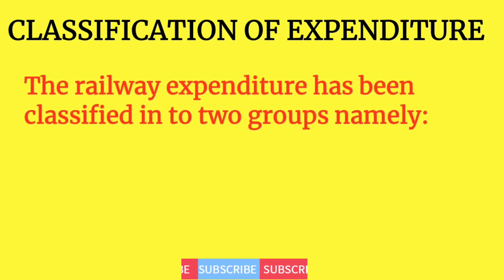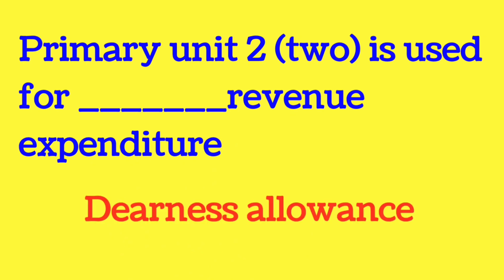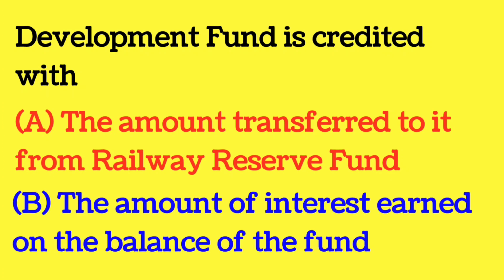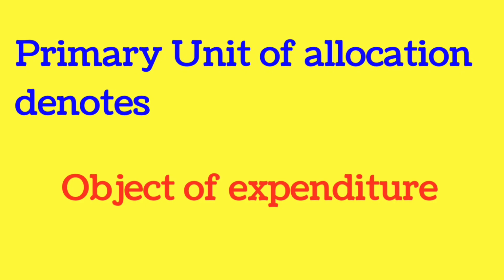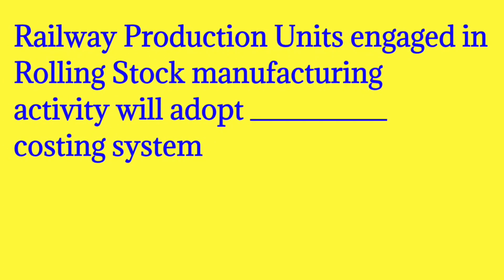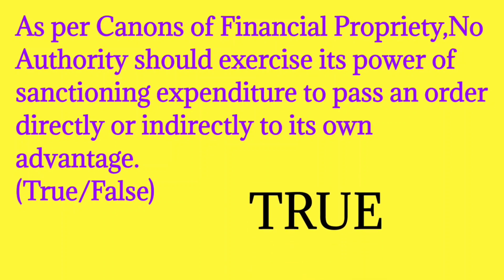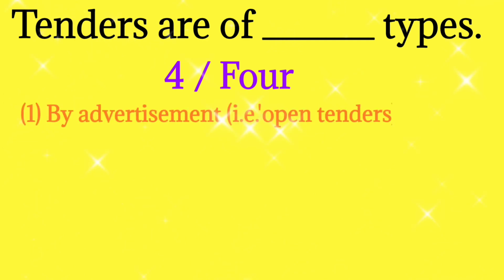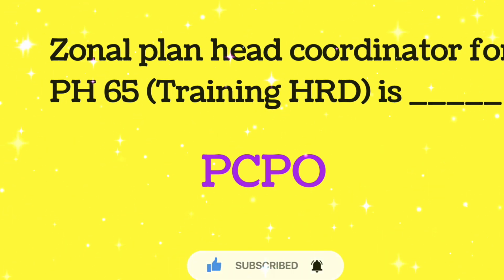AOM ACM APO AFA SO AEN ETC FINANCE & ACCOUNTS OBJECTIVE QUESTIONS FOR LDCE RAILWAY DEPARTMENT EXAM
Join us on telegram for live test on Rajbhasa,Gk,Establishment, Finance & Accounts etc